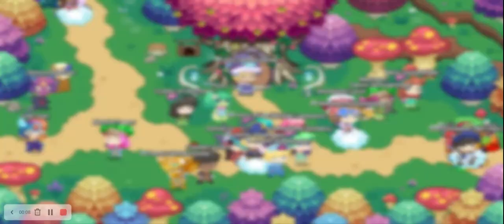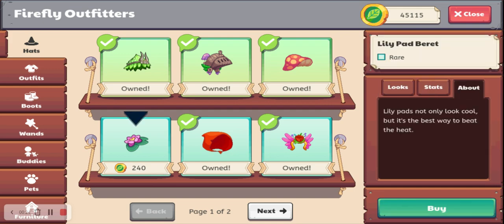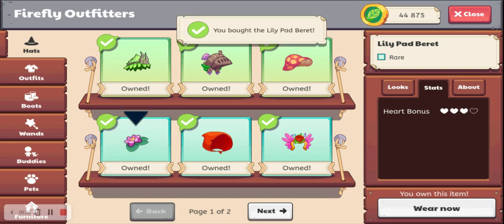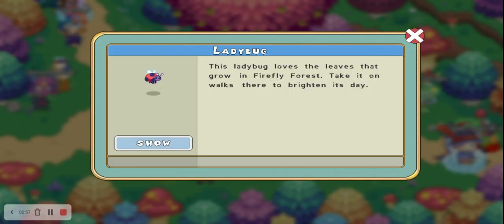*New* Firefly Forest Shop Items in Prodigy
Prodigy math game update, prodigy update, prodigy battle, Daviday, prodigy game play, prodigy math game game play, prodigy, prodigy tutorials, prodigy game tutorials